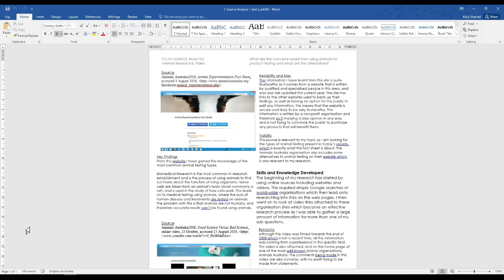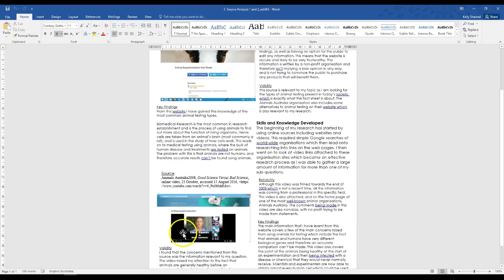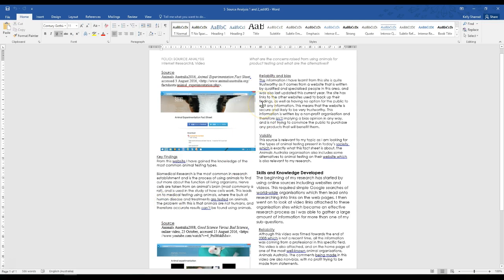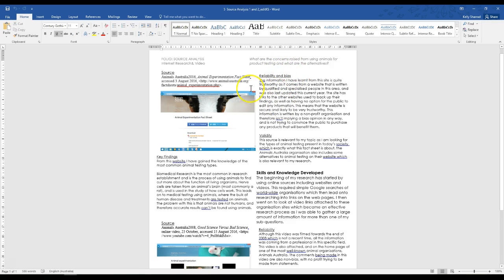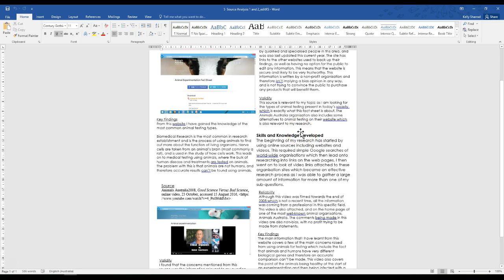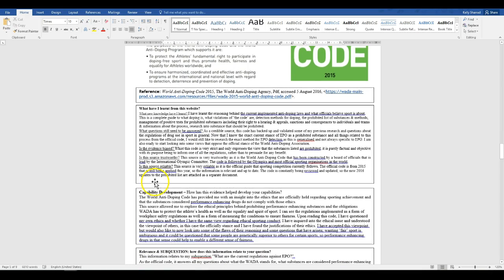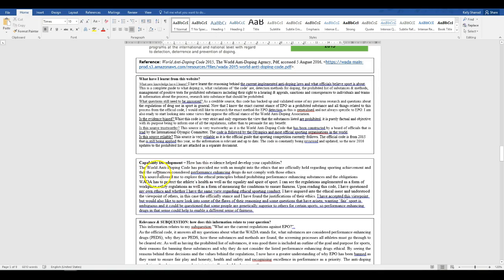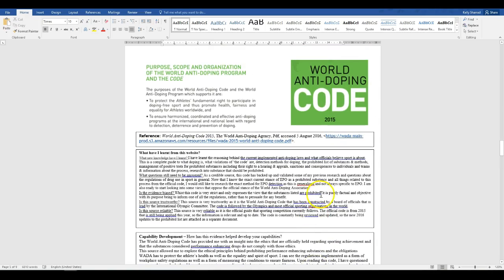How to construct a Source Analysis Research Project